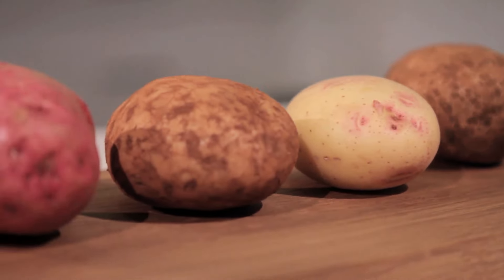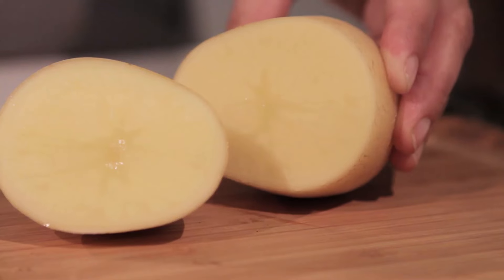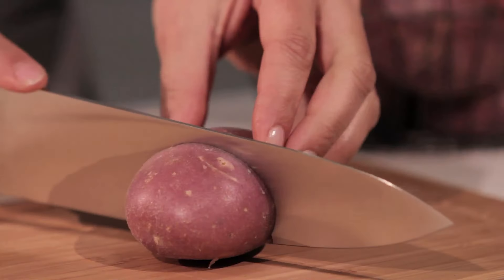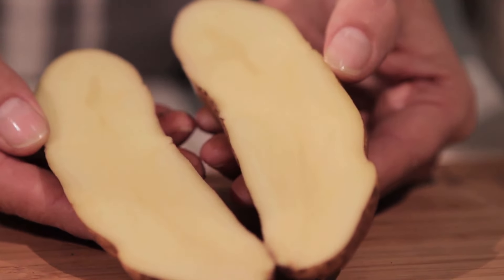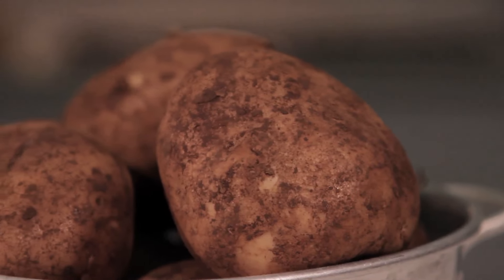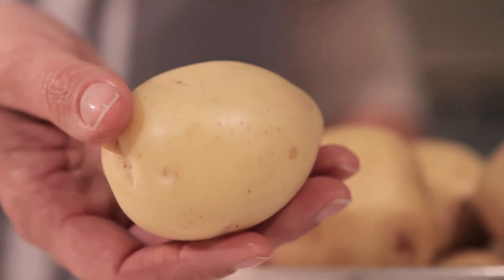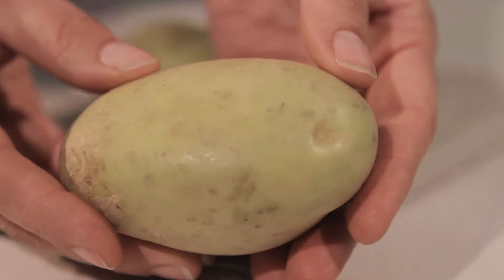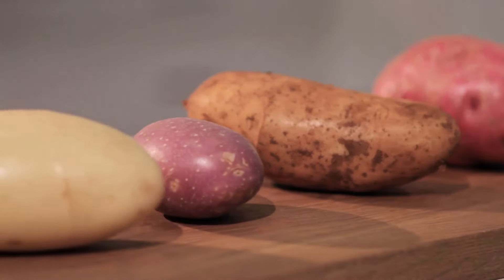Get inspired to cook with potatoes! | taste.com.au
You can bake them, roast them, mash them, fry them or turn them into soup. Get inspired to cook with potatoes!